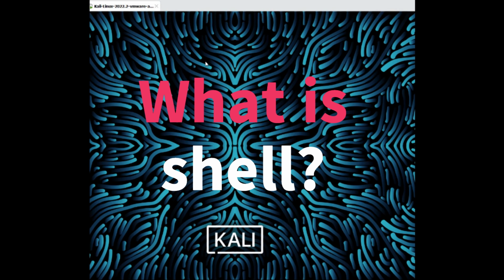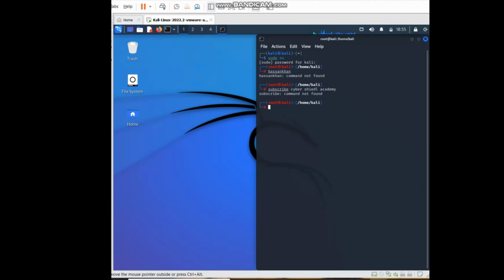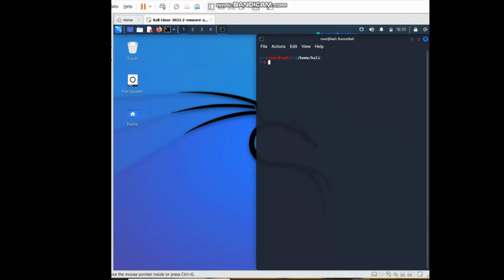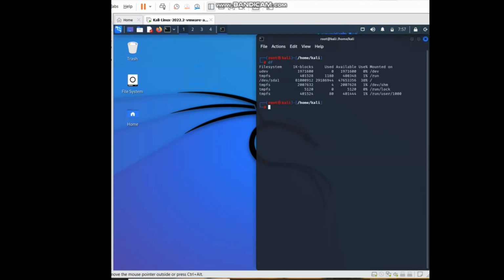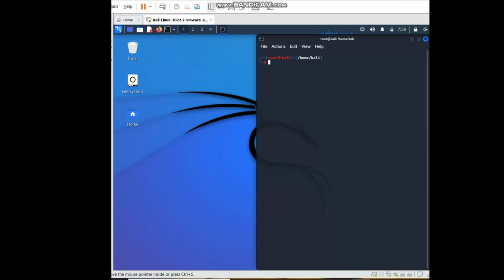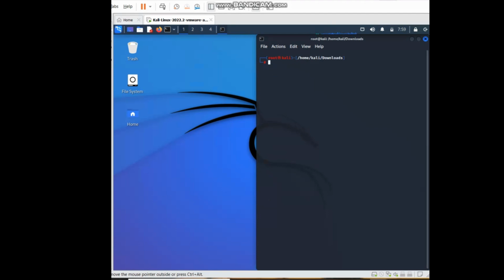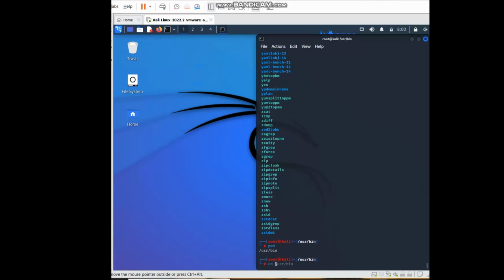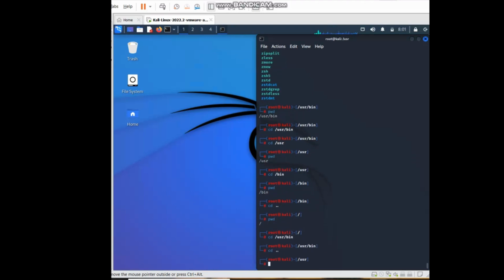🐧🔍 Mastering File System Navigation | Linux Command line Course 2023 📂💻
🎬 Welcome to Cyber Shield Academy Linux Command Line Course 2023! 🐧🔍 In this video, we dive into the fascinating world of the shell and learn how to expertly navigate the file system. 📂💻 Unlock the true potential of the command line as we guide you through essential techniques, tips, and tricks that will supercharge your Linux skills. Join us on this adventure and become a command line ninja! 💪✨

In this video, you will learn:
• What the shell is and why it's crucial in Linux 💡
• Mastering file system navigation like a pro 🗺️
• Essential commands and shortcuts for efficient file management 📁
• Techniques to streamline your workflow using the command line ⚙️
• Pro tips to level up your Linux skills and boost productivity 💯